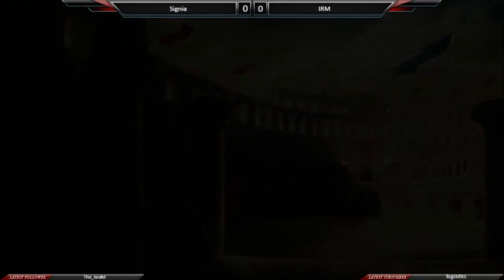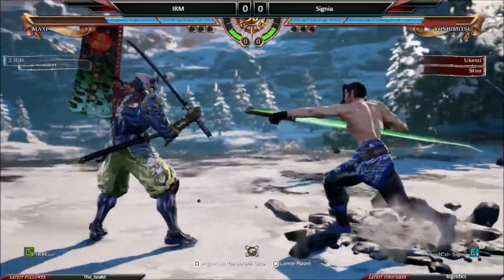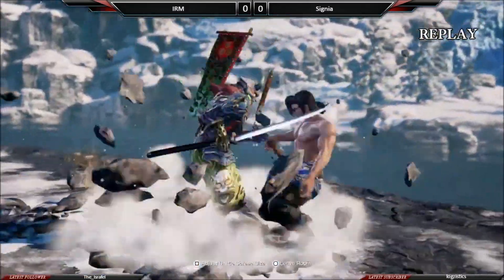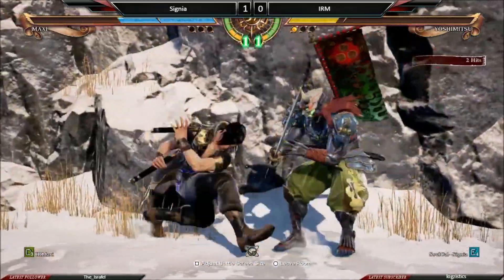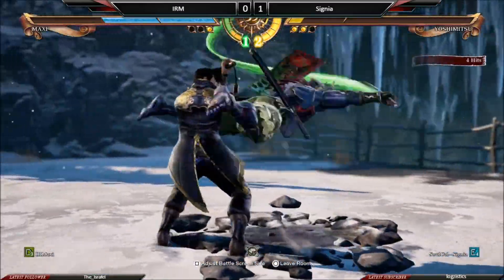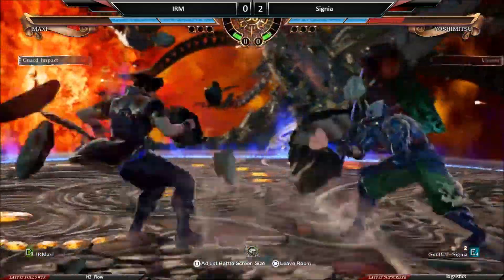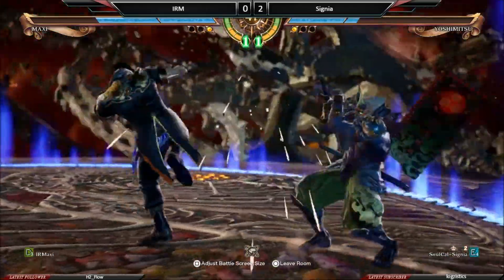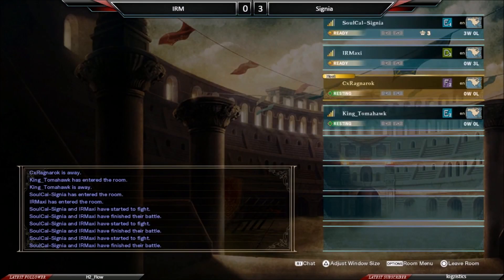Arena of Destiny IRM (Maxi) vs Signia (Yoshimitsu) FT3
The Arena of Destiny Show: Every Sunday from 8pm est onward live on Twitch.